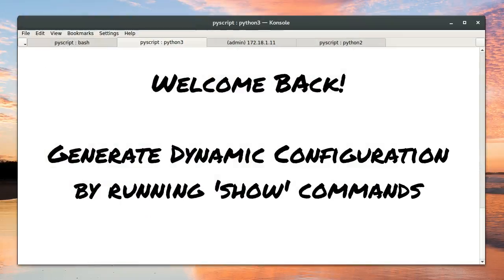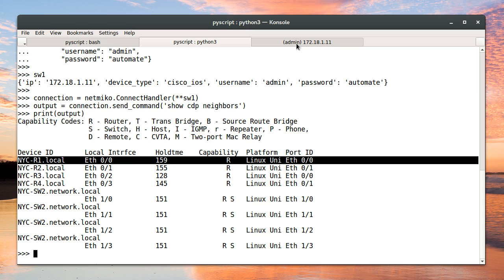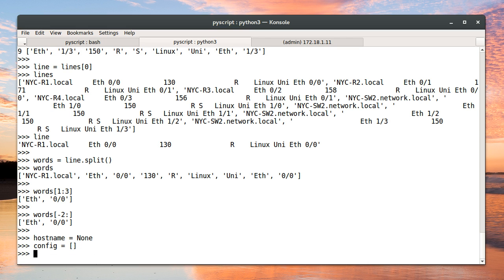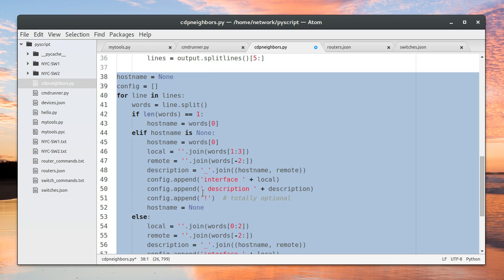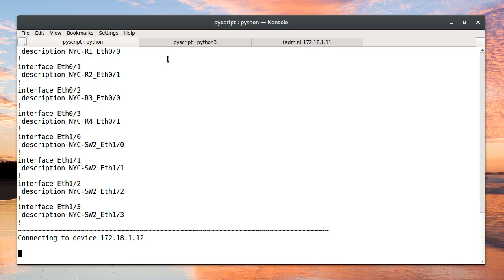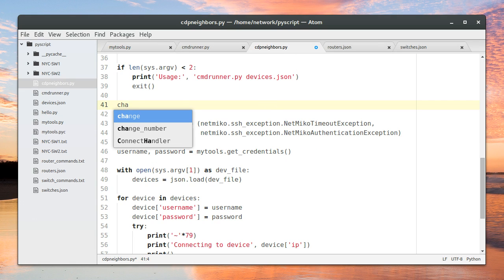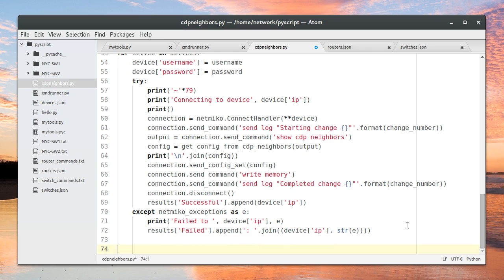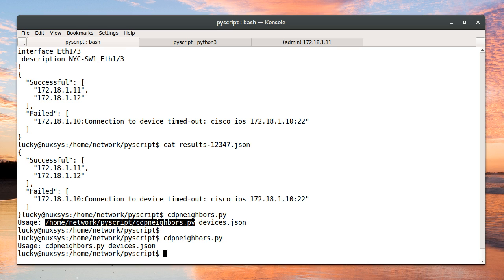Network Automate - 09. Dynamic Configuration with 'show cdp neighbors'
Network Automation using Python and Netmiko.
Chapter 9: Dynamic Configuration with 'show cdp neighbors'.

This week, we write a script that can connect to a set of Cisco IOS switches and use the output of the show cdp neighbors command to generate interface descriptions that display the connected device.

My next video will explore more mthods for parsing command output and generating dynamic device configuration.